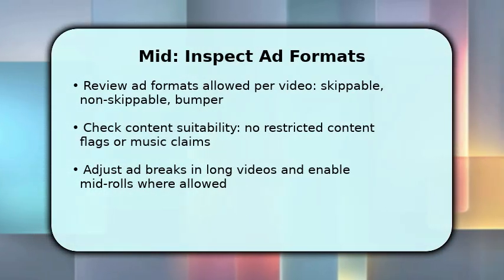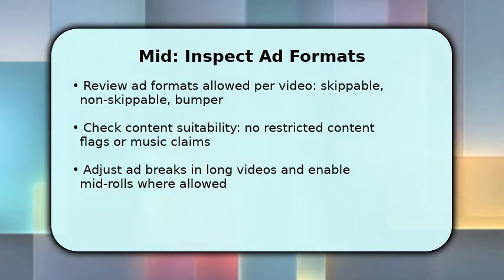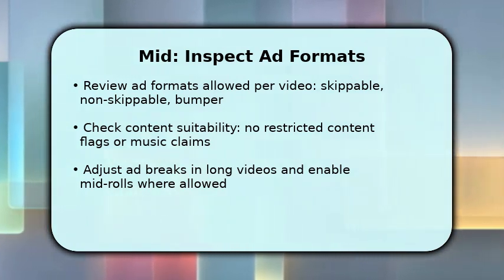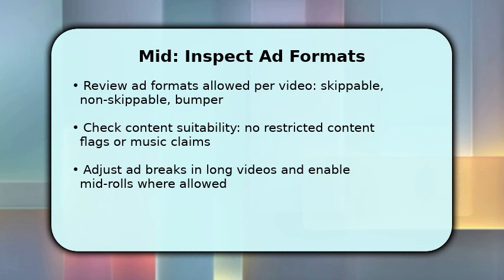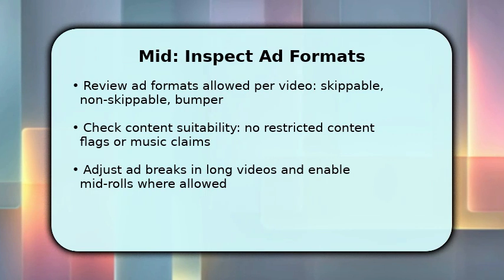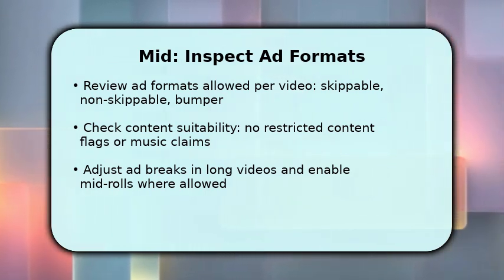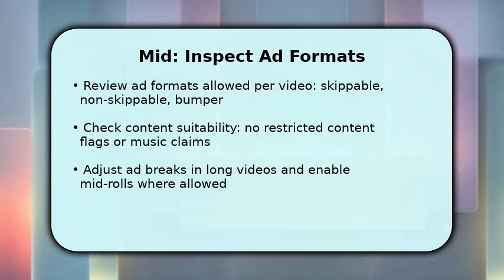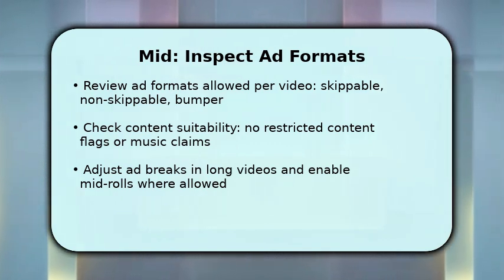How to Fix Youtube Ads (only Way)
Discover the ultimate guide to fixing YouTube ads, including troubleshooting common issues and optimizing your channel for better monetization. Learn practical steps that can significantly improve your advertising revenue without compromising user experience.